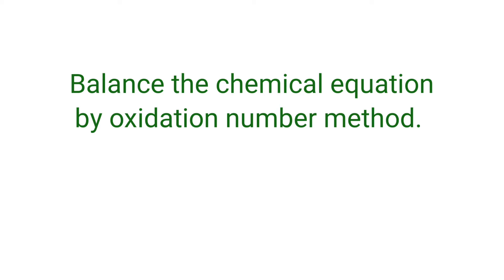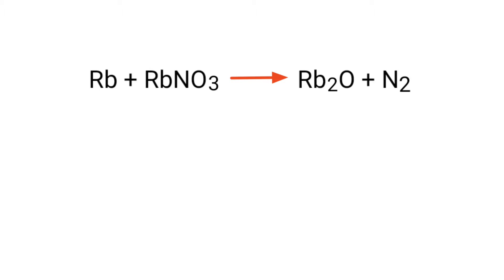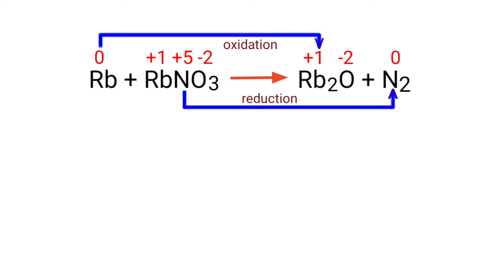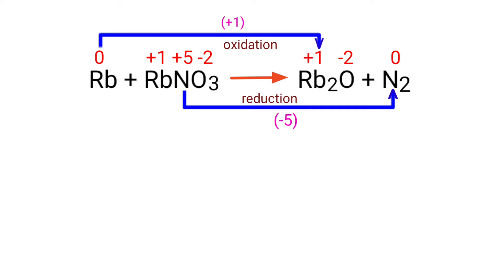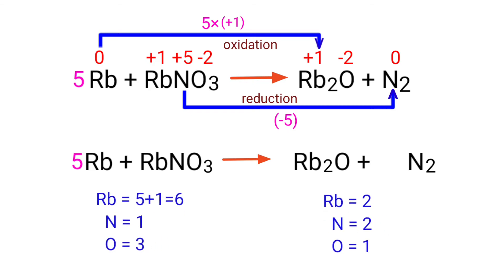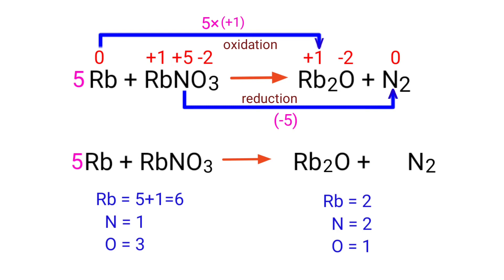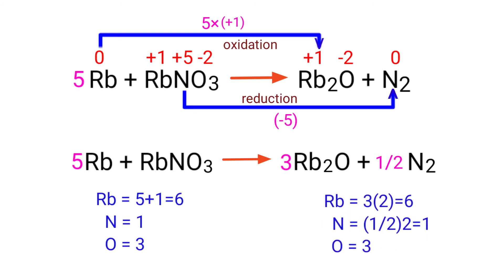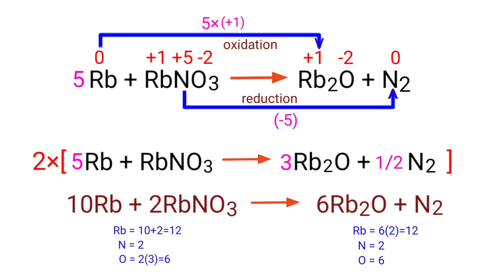Rb+RbNO3=Rb2O+N2 balance the chemical equation by oxidation number method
rubidium+rubidium nitrate=rubidium oxide+nitrogen.
rubidium and rubidium nitrate are reacts to form rubidium oxide and nitrogen.